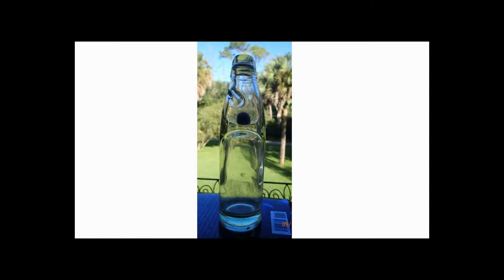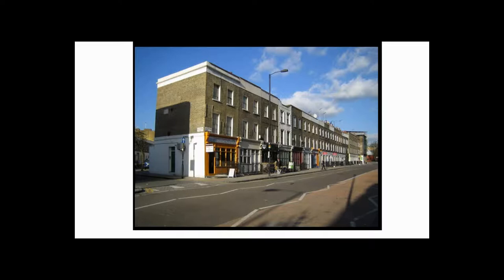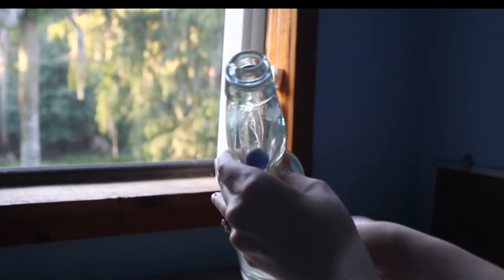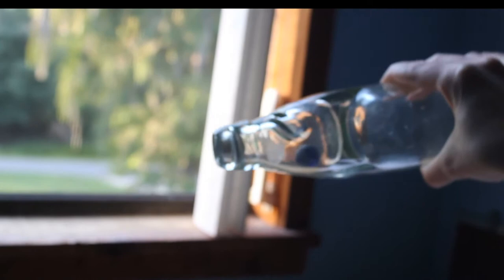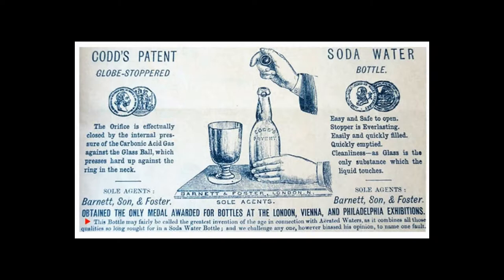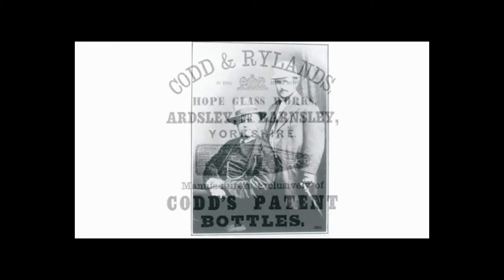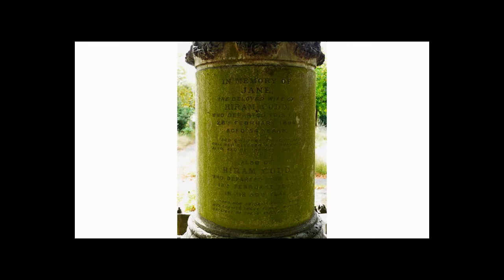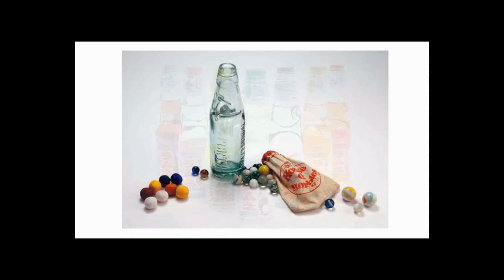Codd Bottle | Antique Bottle Stories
I am an antique bottle collector, and my favorite part of collecting these old bottles is the old stories that come with them. Join me as we look at the histories of my bottle collection.